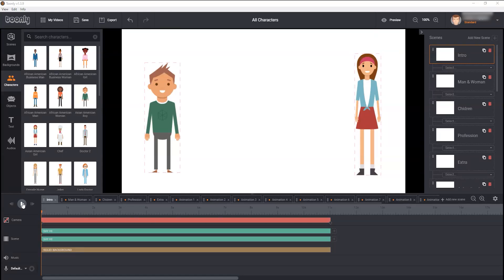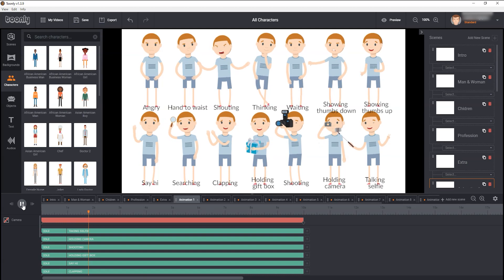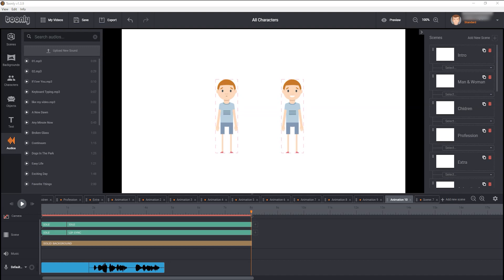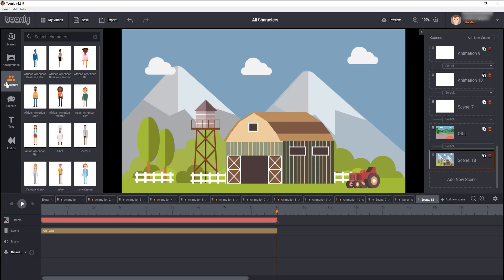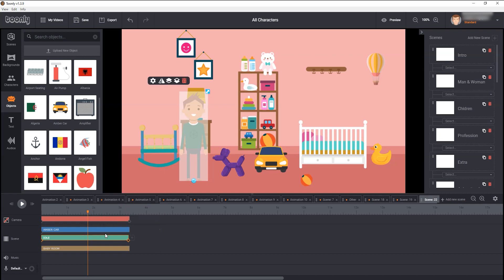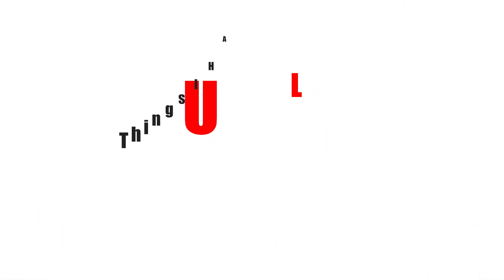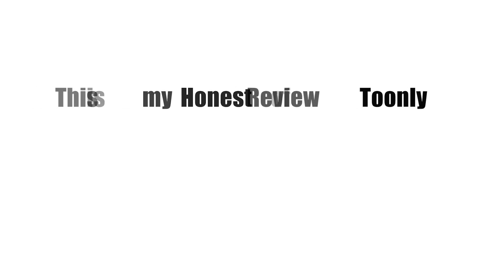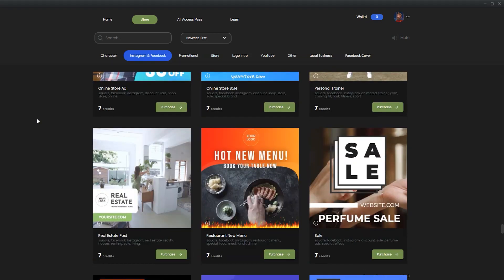Toonly Review Good Bad Ugly | Toonly $ 67 Plan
If you recently saw Toonly ads & thinking to buy it. Then you might want to see this video. In this video, I have talked about all the aspects of Tonnly, Good, Bad & Ugly. It’s my honest review of Toonly, so you get a better understanding of it and you can make the right choice, either to purchase it or not.

You definitely want to see this video, so You exactly know what you are getting for you $ 67 of investment in toonly.

🔥 AI video ads are the biggest untapped opportunity right now.
Almost no one is creating them, the demand is exploding, and businesses are actively looking for creators who can deliver.
If you want to learn how to make viral AI ads and land clients before the market gets crowded—this community is the place to be.

0:00  -  Intro
0:22  - Good (Things I Like about Toonly)
0:31  - Characters
1:20  - Character Animations & Facial Expression
3:58  - All Other Stuff

6:10  - Good (Things I don't Like about Toonly)
6:50  - In & Out Effect
7:22  - Background

8:17  - Ugly (Things I Hate  about Toonly)
9:30  - Want to sale me 2nd Product
9:57  - Summary

10:14  - What You can Do With Create Studio & Toonly.

I will share my best resource with you, Which will allow you to get your first client Faster.

So if you use my link to pick up Create Studio, please send me a copy of your purchase receipt in an email to:- with the Subject: "Create Studio Receipt"